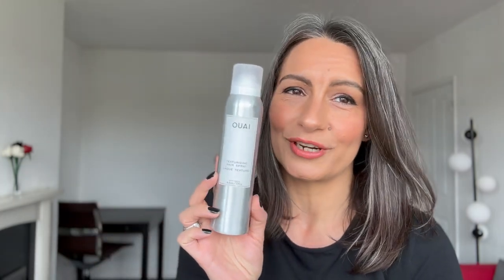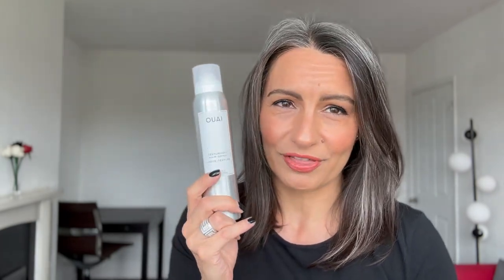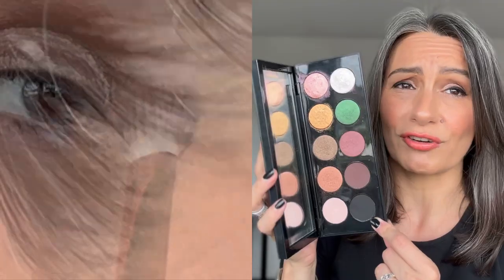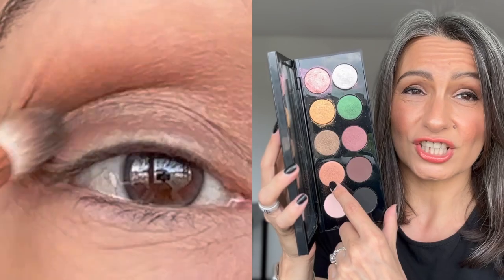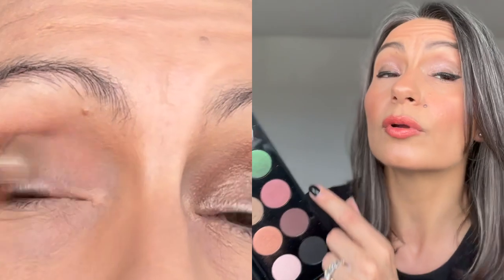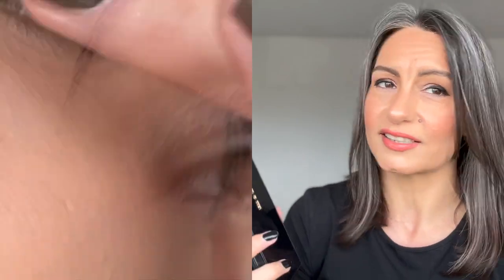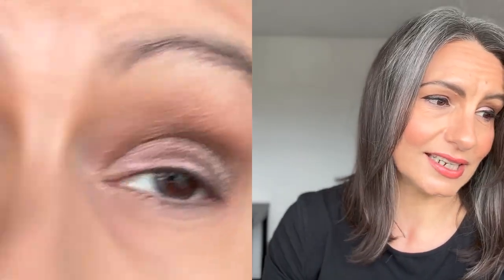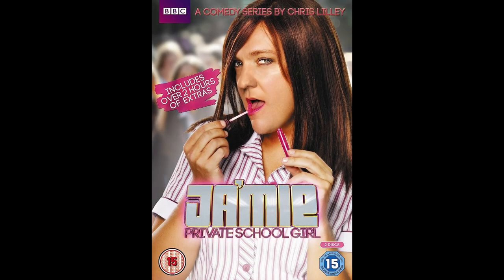June Favourites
I know, I know its SO late haha but it's better to be late and spread joy than not to do it.

I love monthly favourites videos, its the best way to get the ultimate low down as to what is on the top of someone's list, I hope you enjoy this is a good one!

Ouai Texturising Hair Spray

Amazon Skims Dupe T Shirt (I wear a Small)

Mango Cropped Jeans 'Claudia' - CURRENTLY IN THE SALE

Pat McGrath Mothership 'Sublime' Palette

Elf Halo

Ja'maizing - Wherever you get your Podcasts

Fenty 'Tang Thang'

Discounts!

VIVAIA Official Website and Instagram @VIVAIA_OFFICIAL

Protein World (not valid on subscriptions):
use code: PWCATH

Quick Links:
The Body Shop
Pat McGrath

About Me:
Age: 44
Skin Type: Oily/Combination
Skin Tone: Neutral/Warm – Dior Forever Skin 2W, MAC NC20, Hourglass Ambient Glow Foundation shade 7.5, Pat McGrath Skin Fetish Light 6 (in winter)